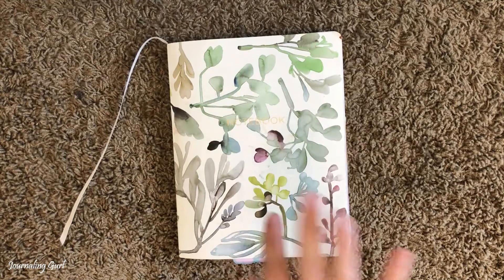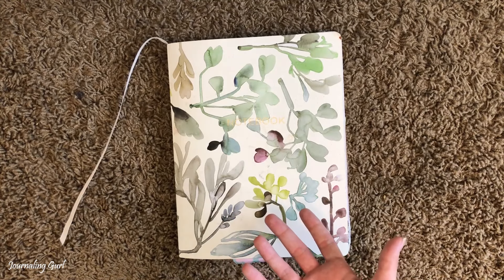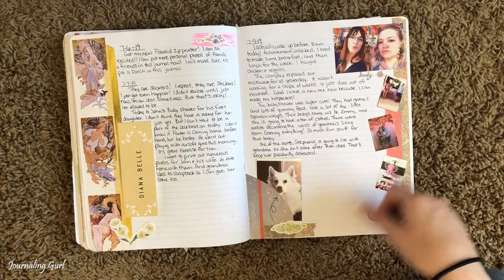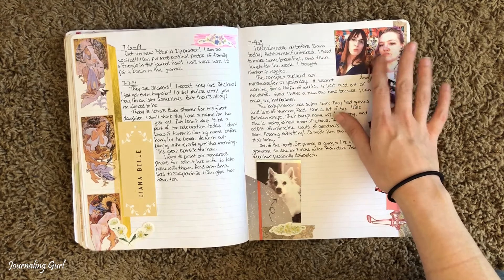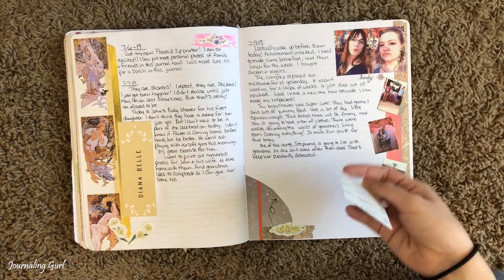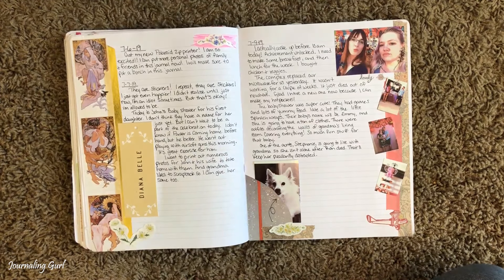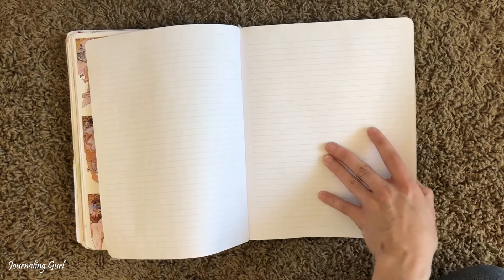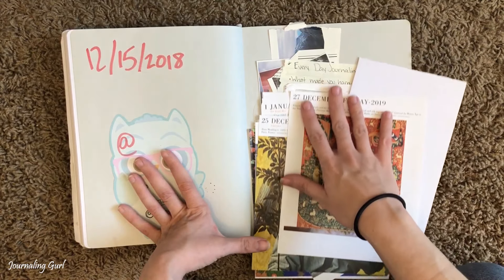leafy journal flip 1